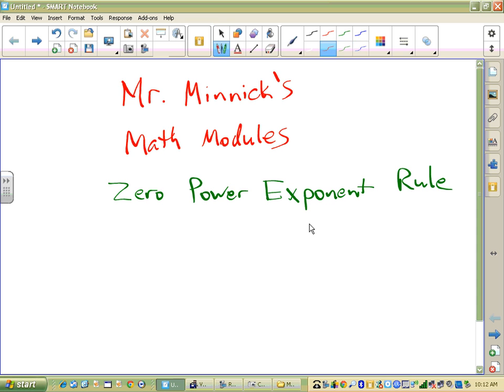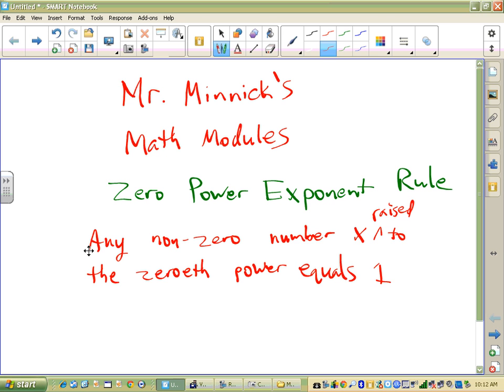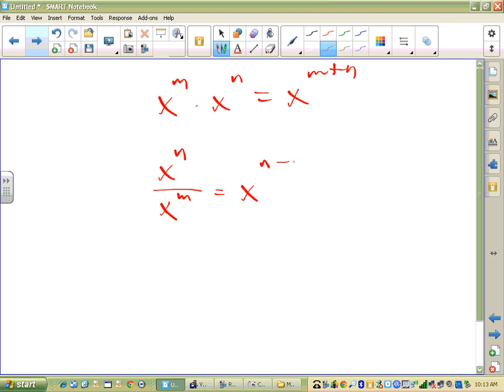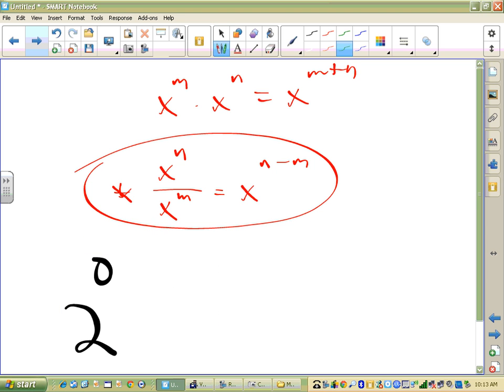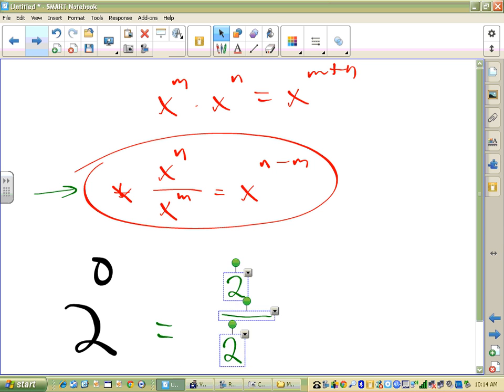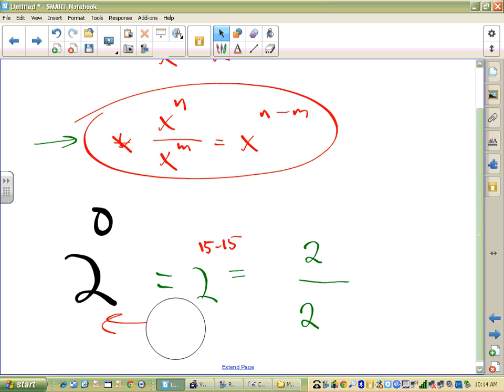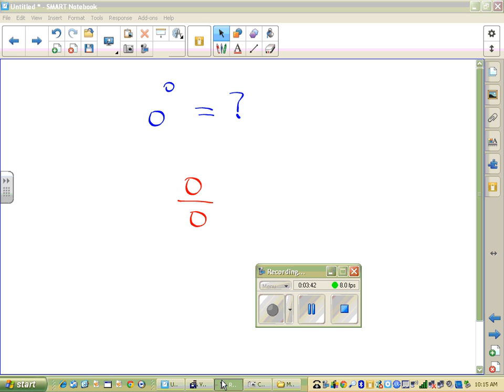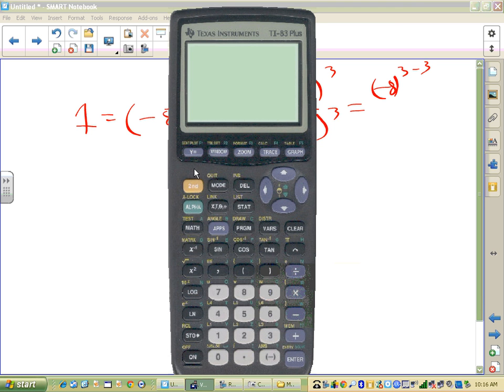Zero Exponent Rule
an explanation of numbers raised to the power zero